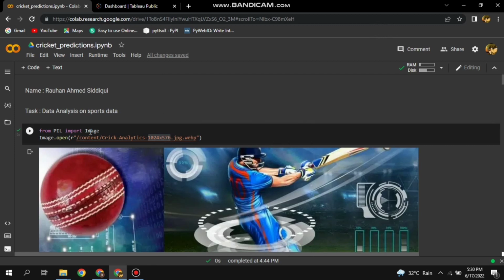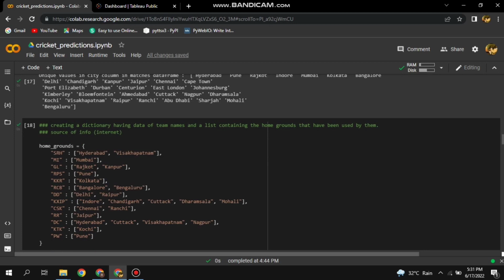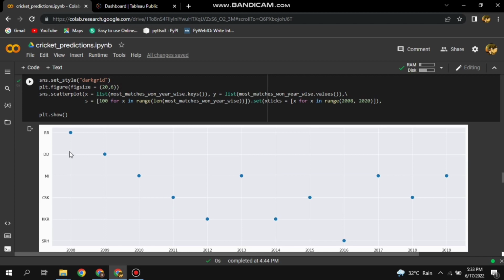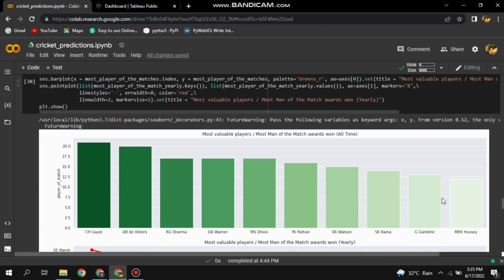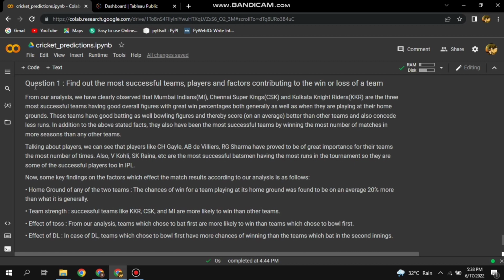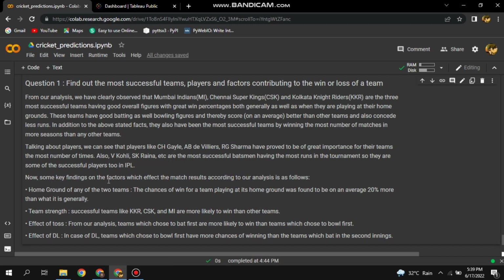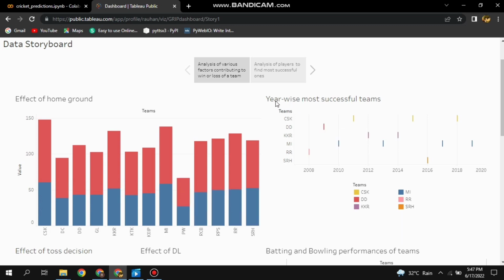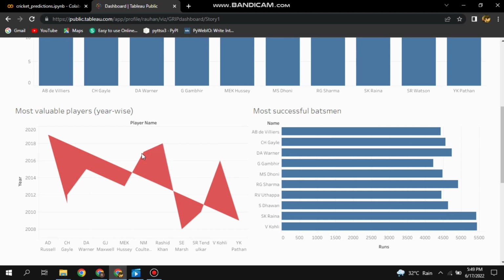Sports Analytics business use case using Python and Tableau || internship project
Analysis of sports data to solve a business use case using Python Programming Language. A task performed as a part of the internship at The Sparks Foundation, Singapore